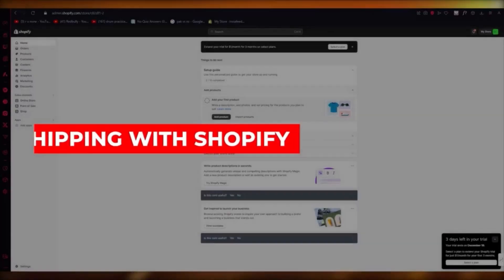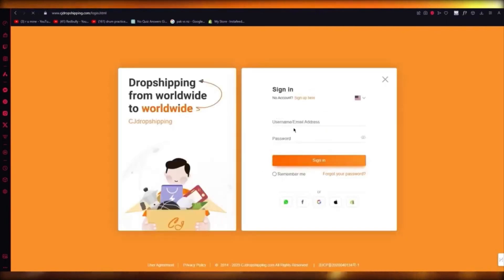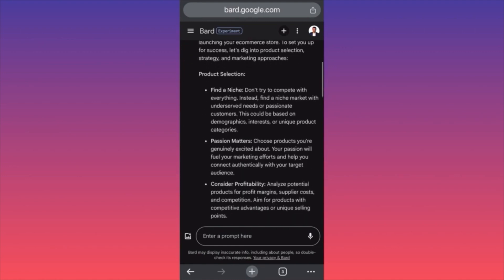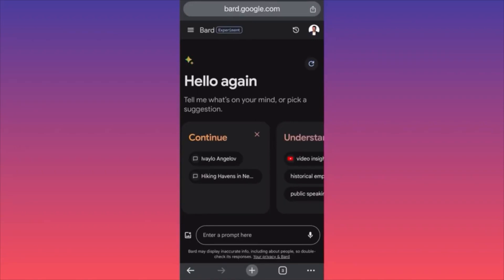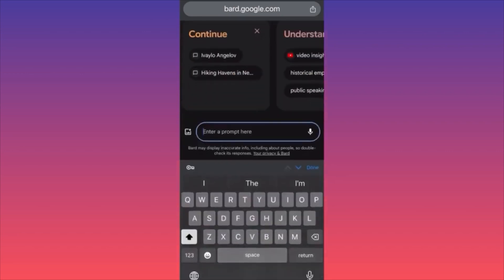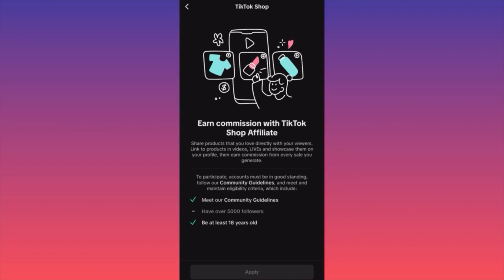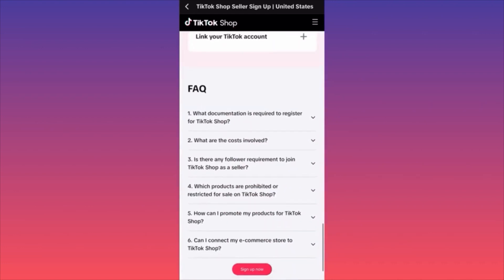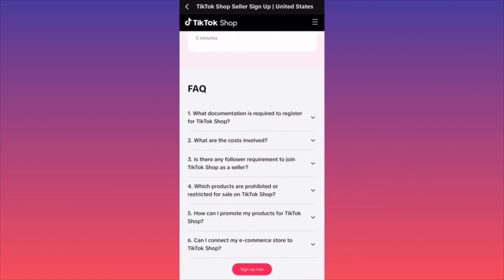Dropshipping Shopify | Shopify Dropshipping Step by Step (2024)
In this how to start dropshipping on shopify tutorial video you will learn how to use shopify for dropshipping and how to start shopify dropshipping in this shopify dropshipping full course. This shopify dropshipping tutorial will show you how to start dropshipping on shopify. In this tutorial video on how to start dropshipping on Shopify, you'll receive comprehensive guidance on using Shopify for dropshipping. The tutorial is designed as a full course on Shopify dropshipping, covering essential steps and strategies. Whether you're new to dropshipping or looking to enhance your skills, this tutorial will walk you through the process of starting dropshipping on Shopify.

📚Elon Musk's Secrets to Success:

📚Maximize Results with GPT-3: